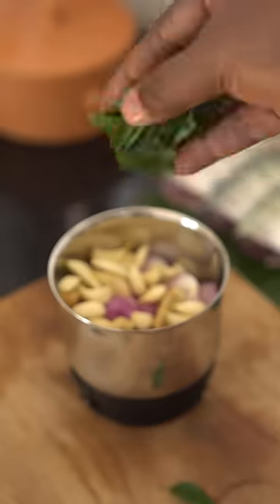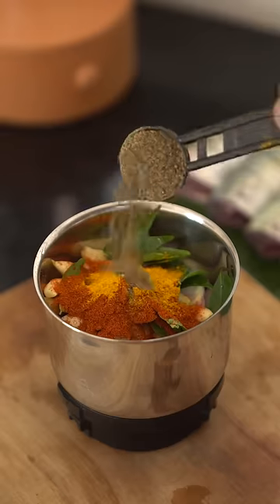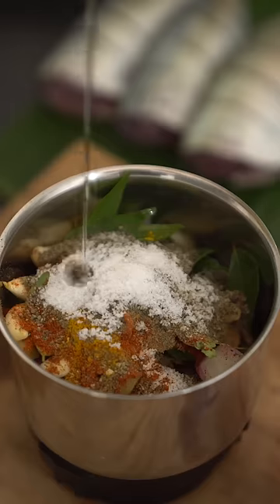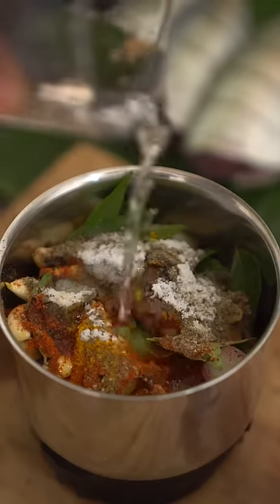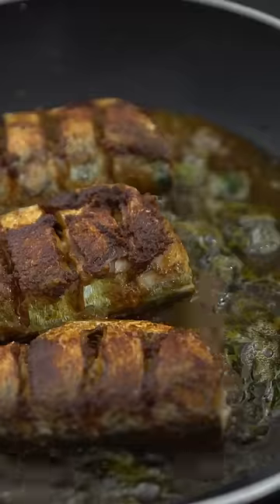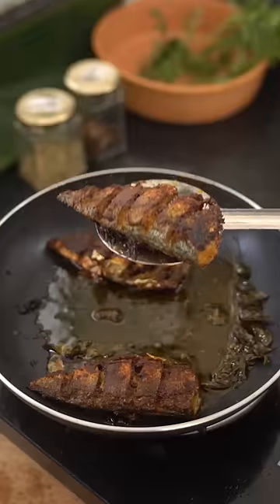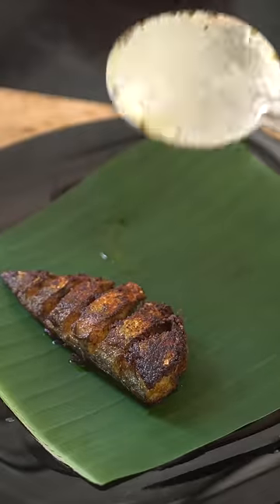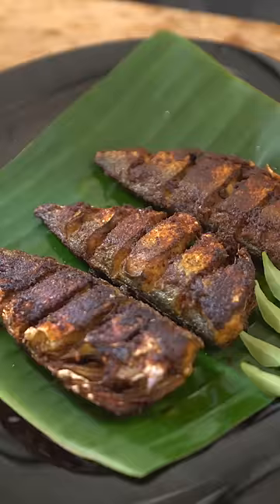Kerala Style Ayala Fry